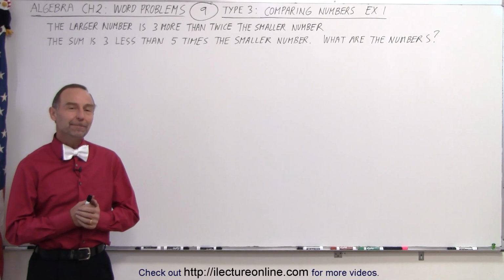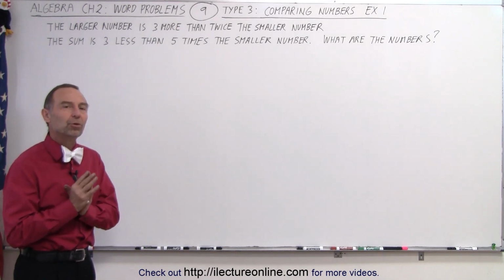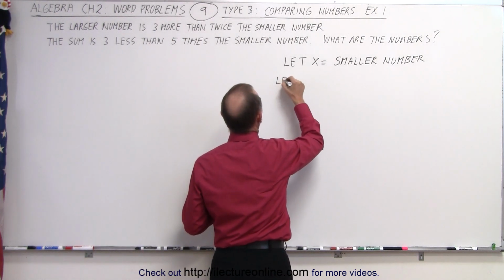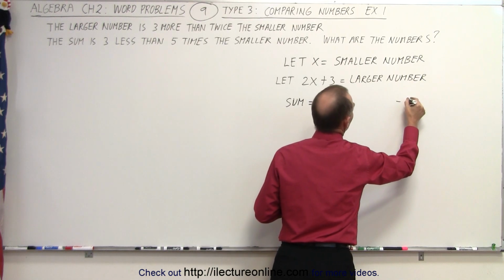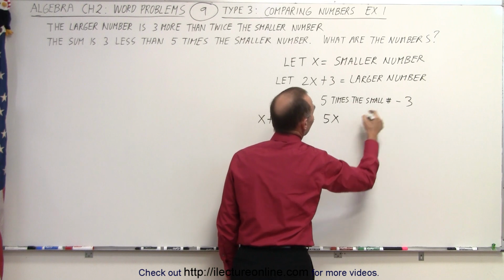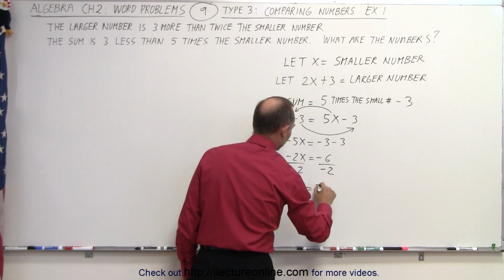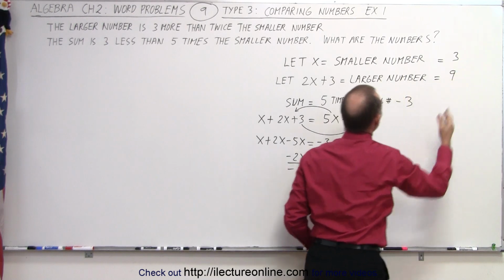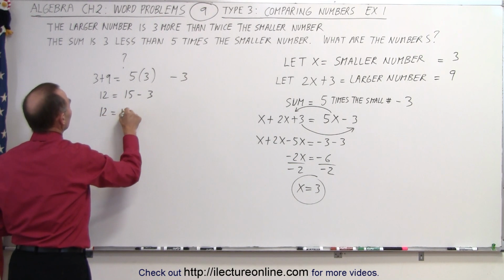Algebra - Ch. 2: Word Problem (9 of 46) Type 3: Comparing Numbers: Ex. 1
In ths video I will solve Type 3 of Example 1 word problem: The larger number is 3 more than twice the smaller number. The sum is 3 less than 5 times the smaller number. What are the numbers?